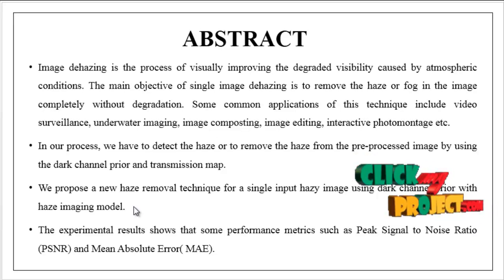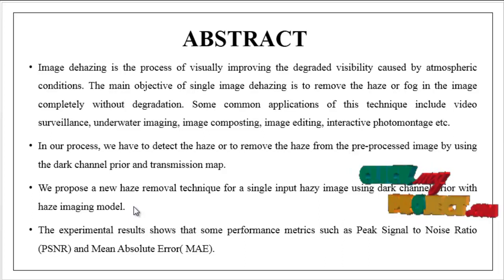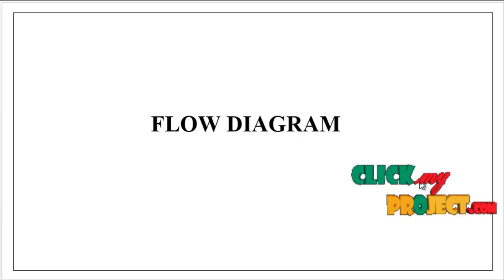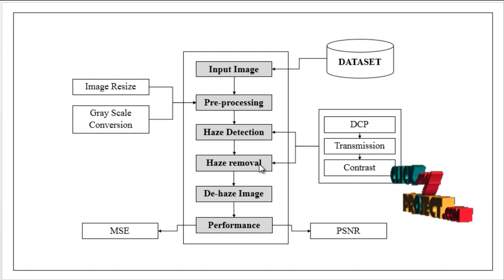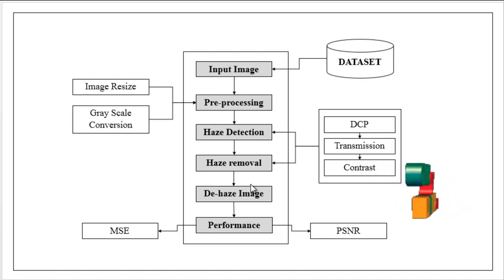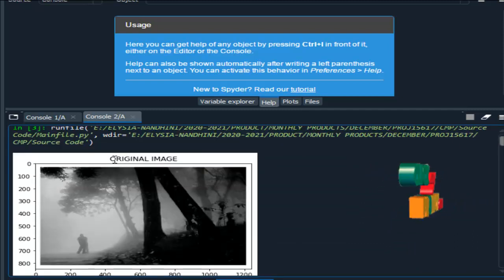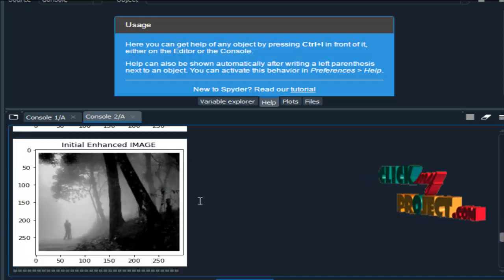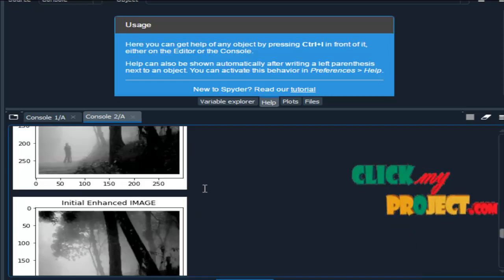Python Image Processing Projects - Refinement Framework for Single Image Dehazing - ClickMyProject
Image dehazing is the process of visually improving the degraded visibility caused by atmospheric conditions. The main objective of single image dehazing is to remove the haze or fog in the image completely without degradation. Some common applications of this technique include video surveillance, underwater imaging, image composting, image editing, interactive photomontage etc. In our process, we have to detect the haze or to remove the haze from the pre-processed image by using the dark channel prior and transmission map. We propose a new haze removal technique for a single input hazy image using dark channel prior with haze imaging model. The experimental results shows that some performance metrics such as Peak Signal to Noise Ratio (PSNR) and Mean Absolute Error( MAE).

Including Packages
* Base Paper
* Complete Source Code
* Complete Documentation
* Complete Presentation Slides
* Flow Diagram
* Database File
* Screenshots
* Execution Procedure
* Readme File
* Addons
* Video Tutorials
* Supporting Softwares

Specialization
* 24/7 Support
* Ticketing System
* Voice Conference
* Video On Demand *
* Remote Connectivity *
* Code Customization **
* Document Customization **